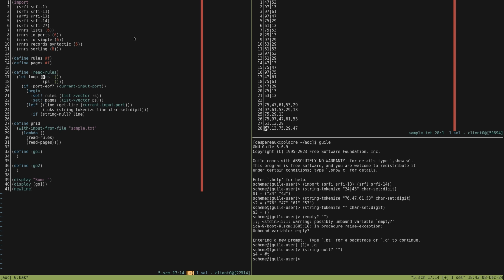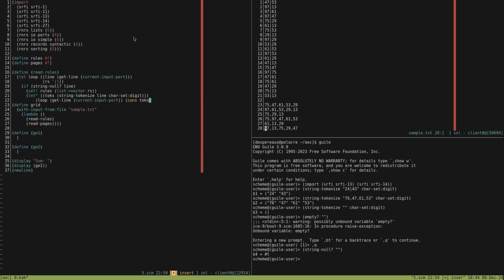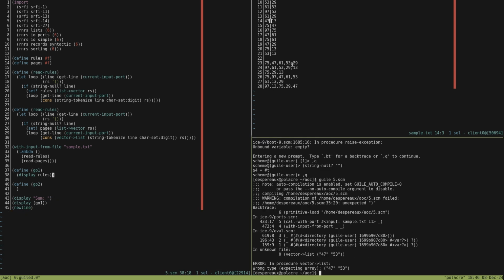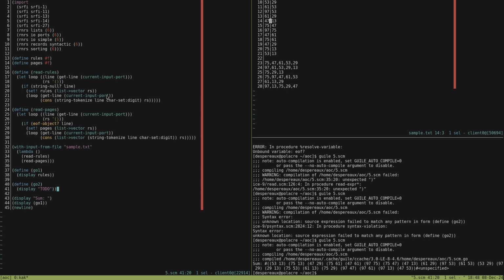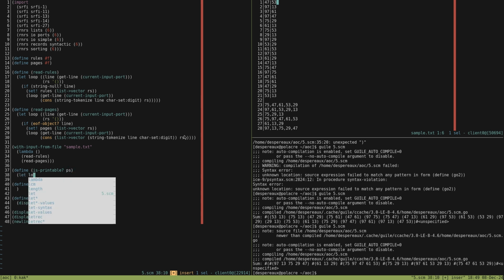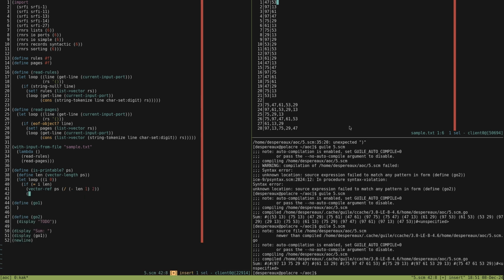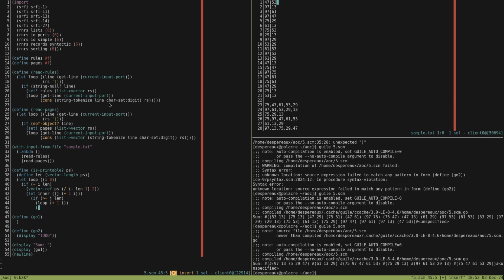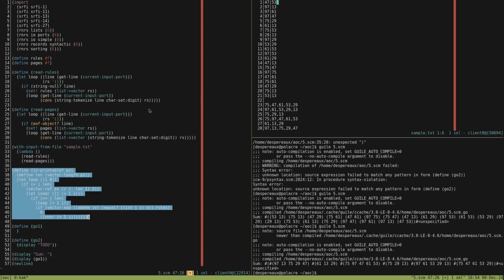5 - Advent of Code in Guile Scheme (Part 2/3)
Helping the elves print instructions manuals